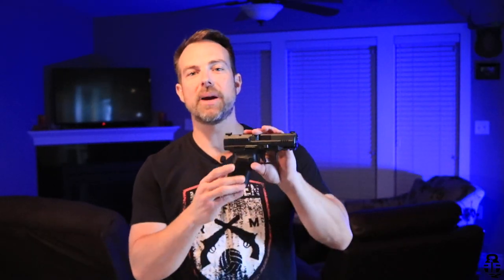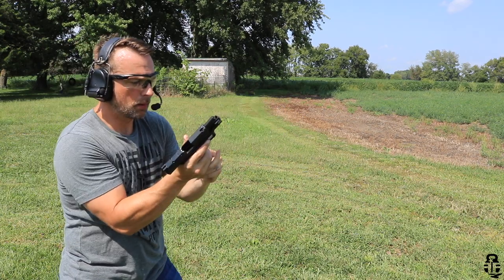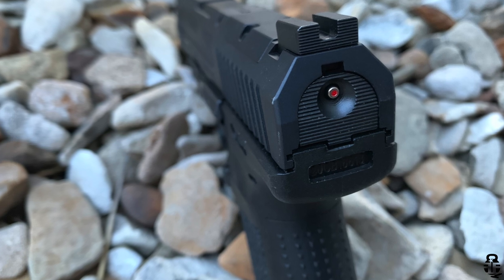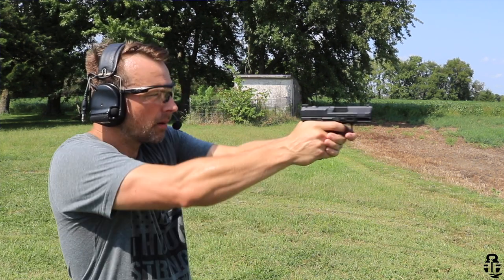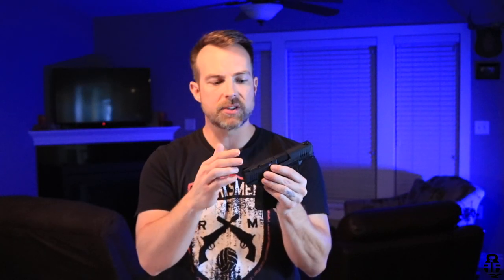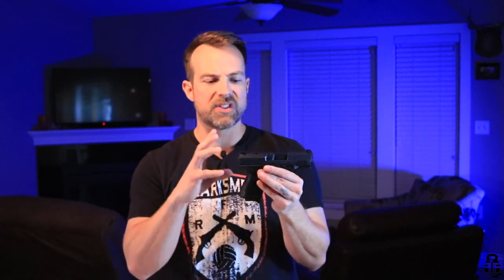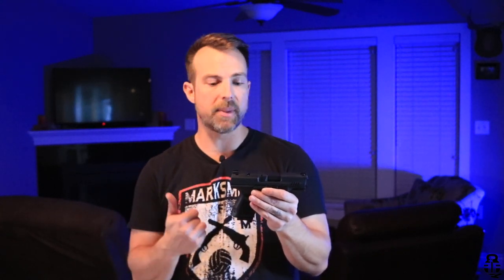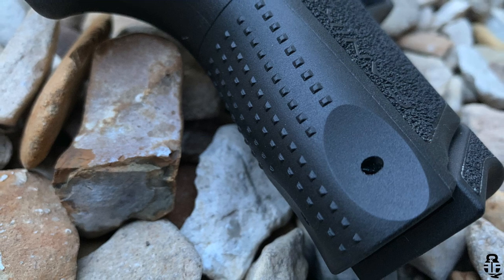Best Value Handgun on the Market? TP9 Elite SC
The Canik TP9 Elite SC seems to be the best budget pistol on the market. But, why? For the features and extras that this comes with, it is possibly the best conceal carry pistol that new shooters, new gun owners, or women could carry right out of the box for the value.